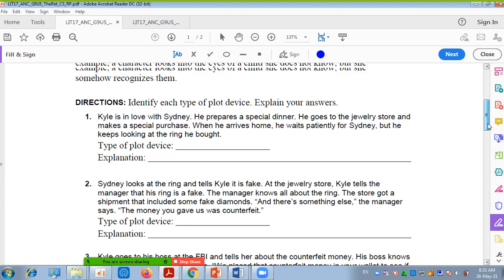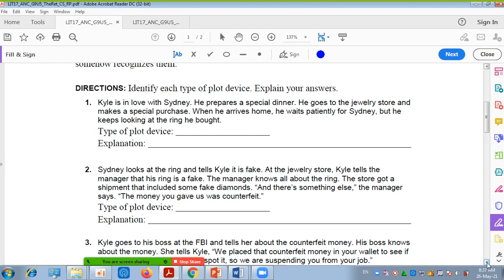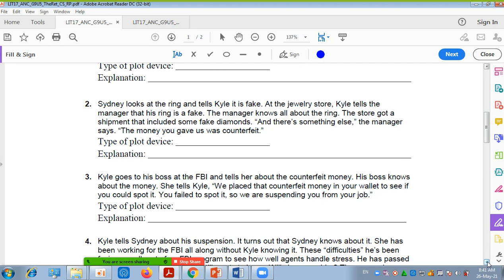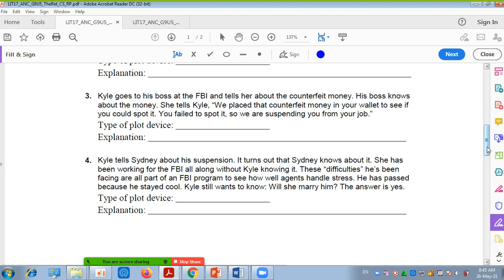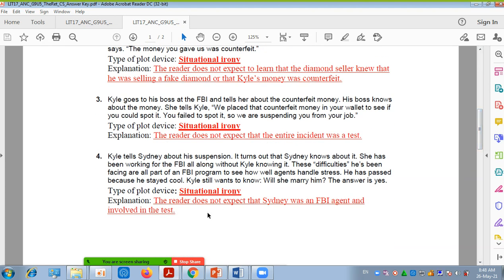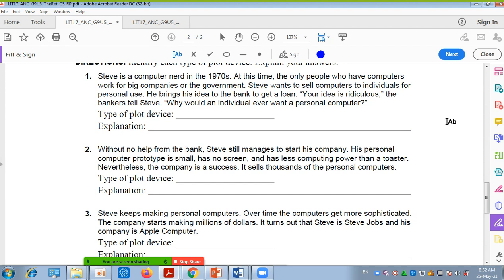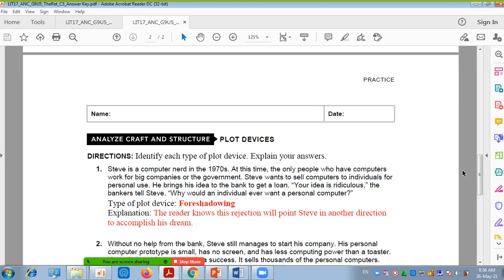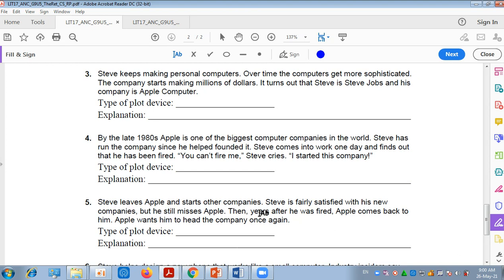26/5/2021--Plot Devices/ Foreshadowing & Situational Irony